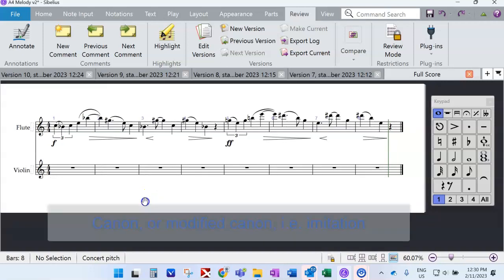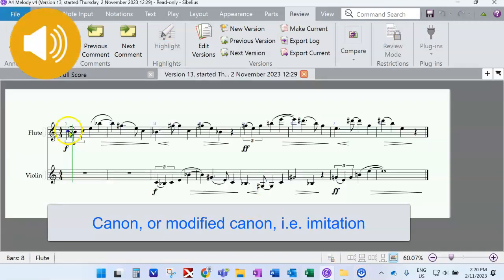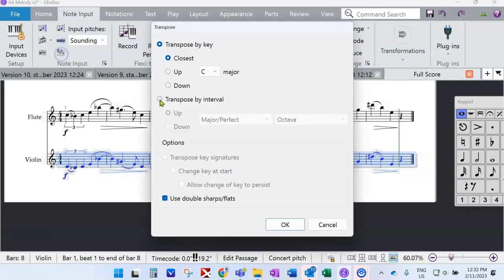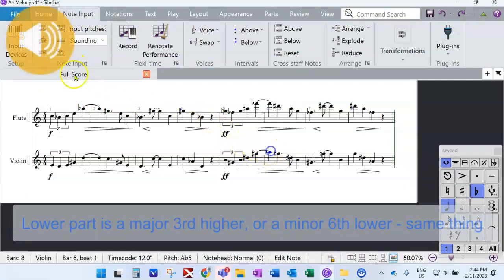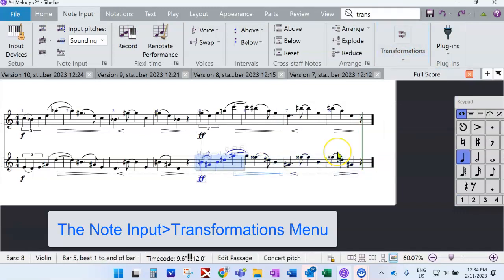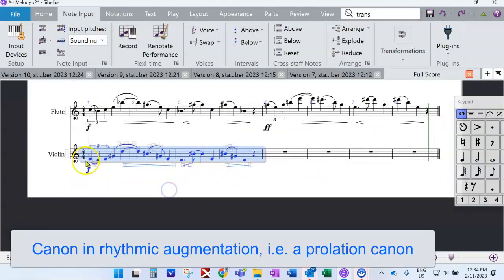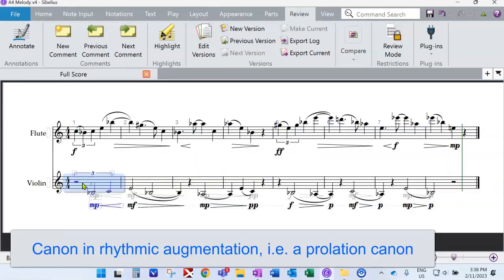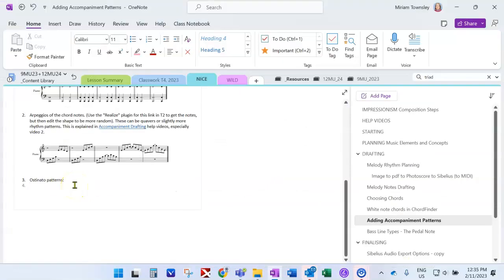Impressions Accompaniment Part 5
Ideas for single line accompaniment for Flute or Violin: canon, imitation, doubling at octave or at a major third, prolation canon (rhythmic augmentation)